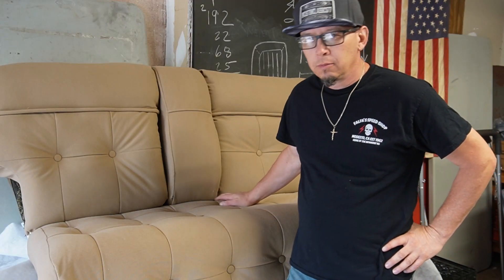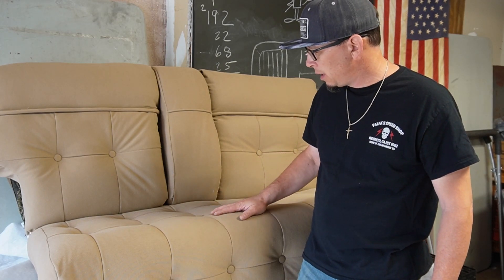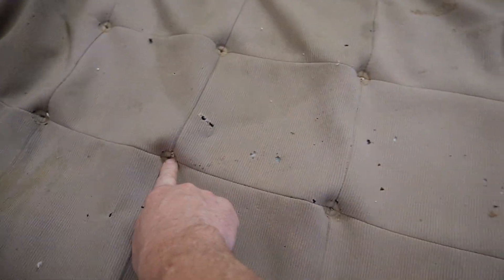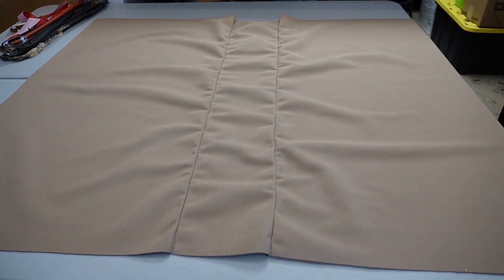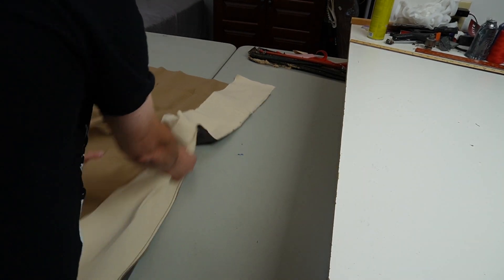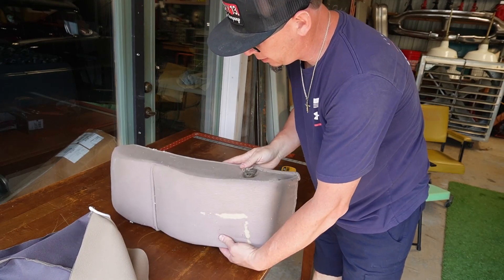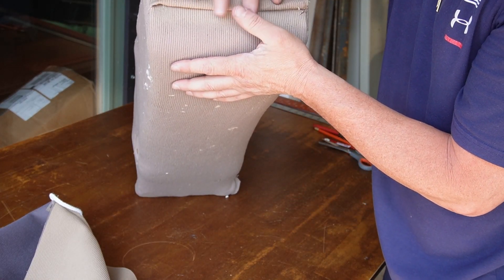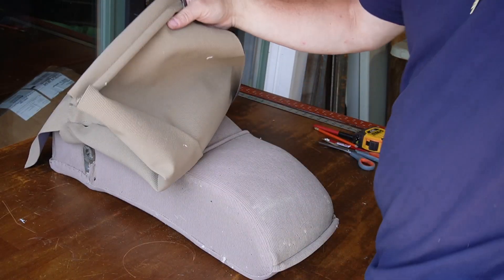1946 Cadillac limousine Upholstery assembly Part 2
Finishing the rear seats in the 1946 Cadillac Limousine .